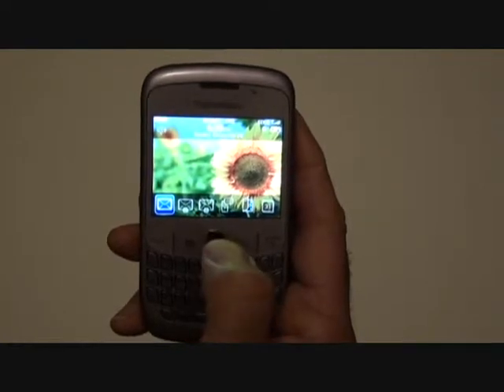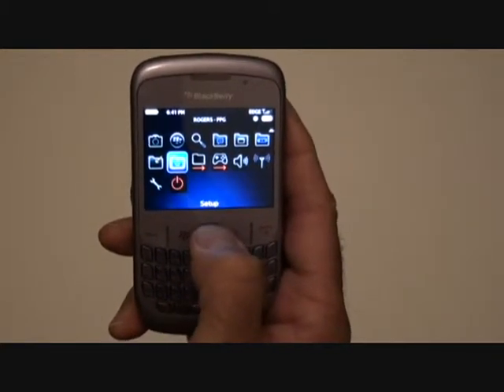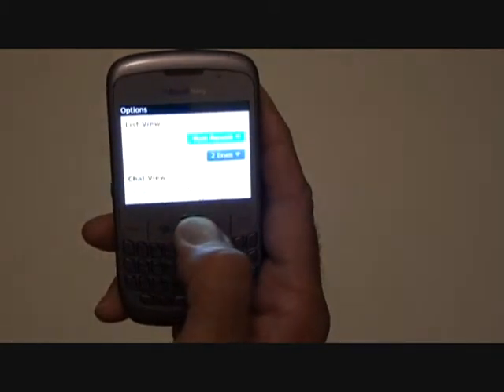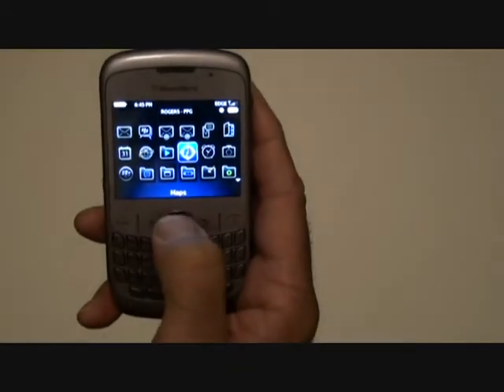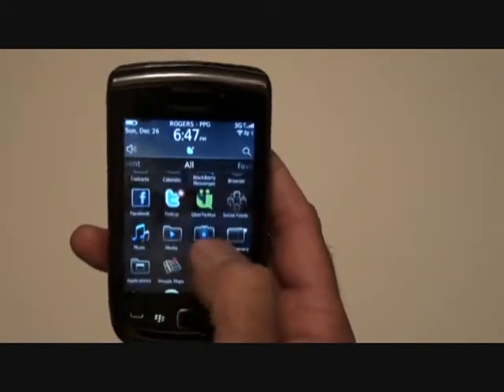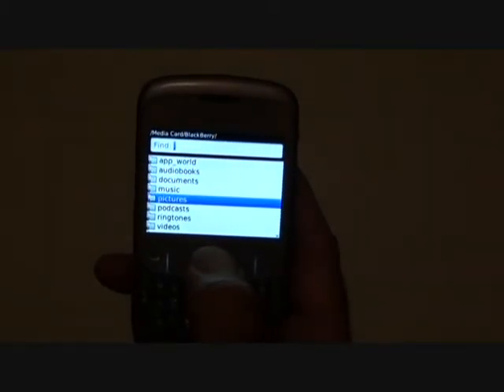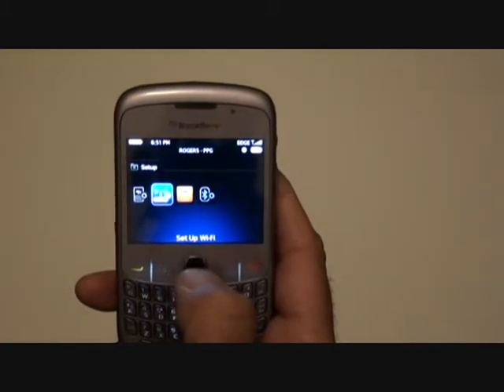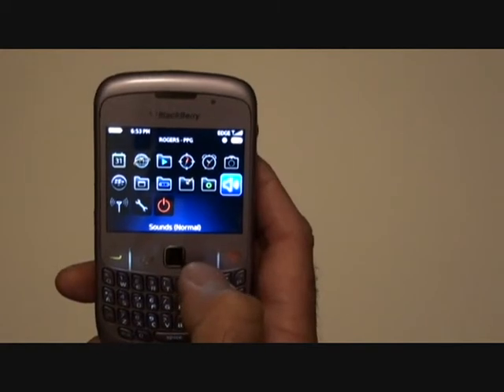BlackBerry setup 101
A video guide for new BlackBerry users to help them set up their new smartphones.  Tips shown include hiding and moving icons, setting desktop pictures and changing sound profiles etc.